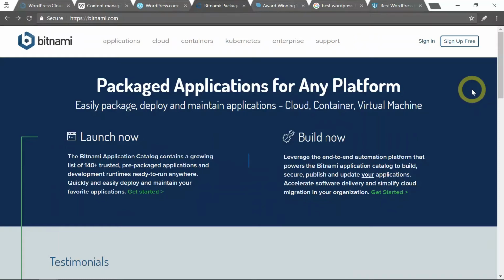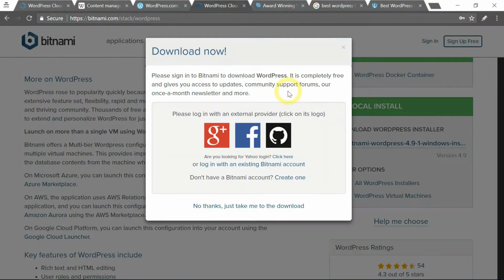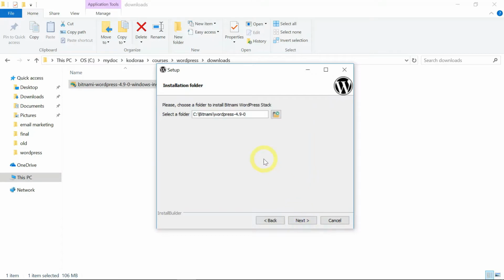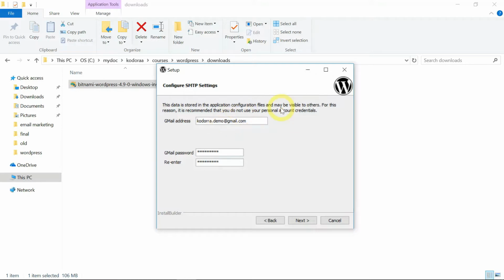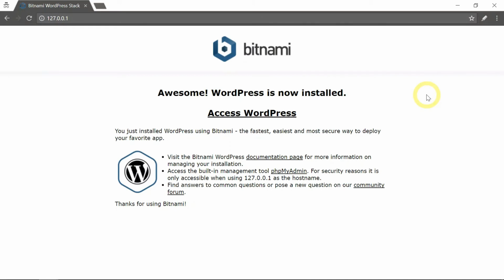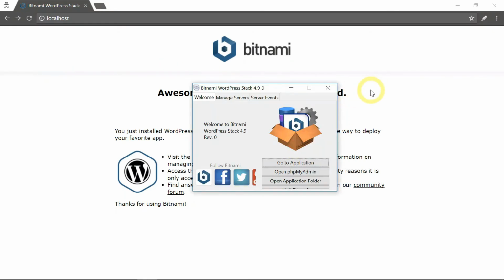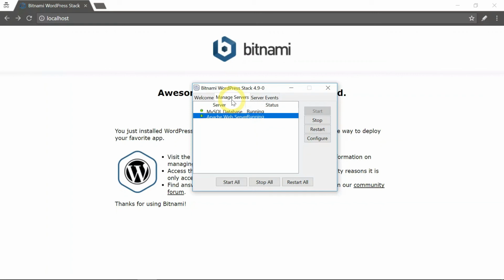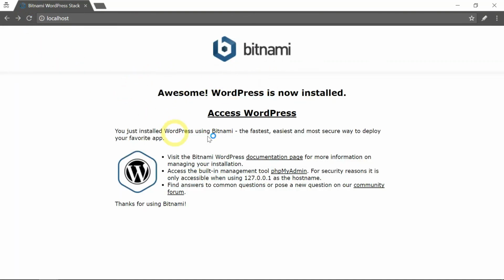Install WordPress on Your PC Using Bitnami Software Package